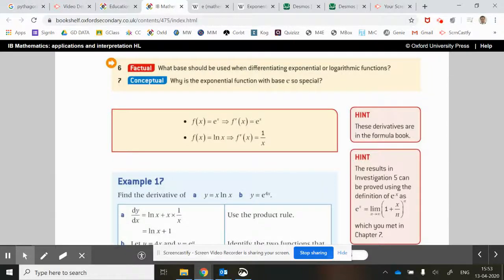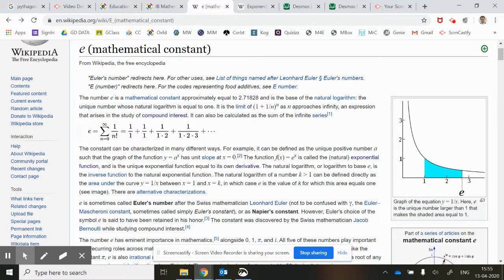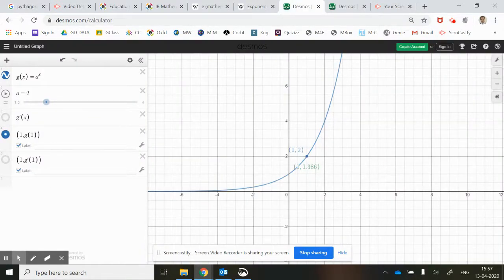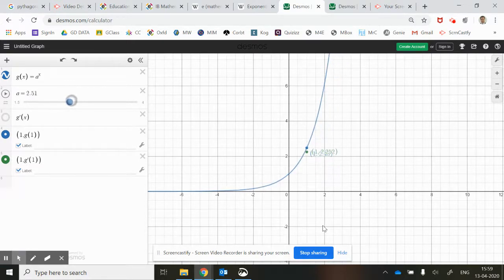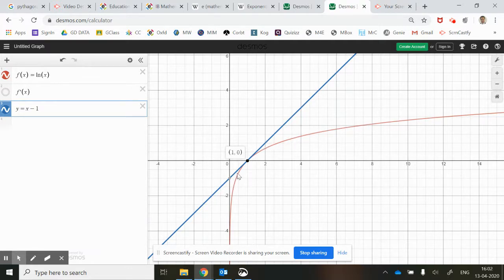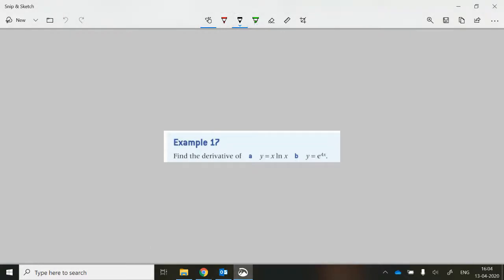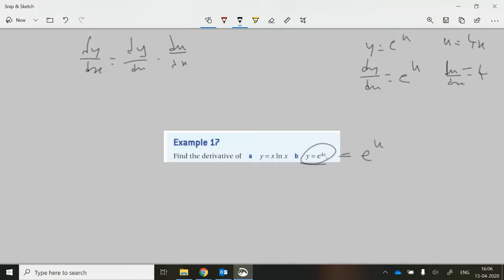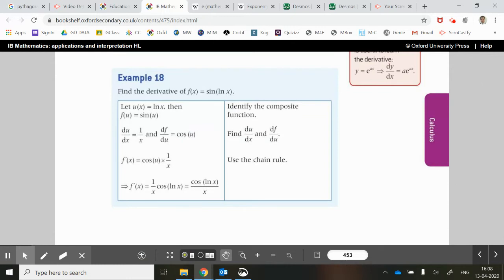Ex10I: IB HL AI Maths, Oxford, Unit 10; differentiating e^x and ln(x) (GTU)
Differentiating e to the power of x and the natural log of x